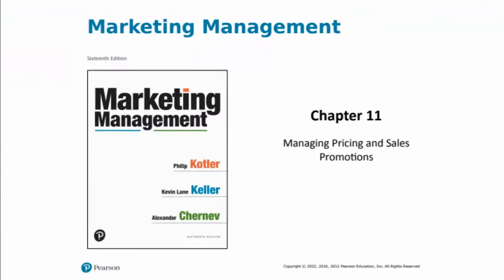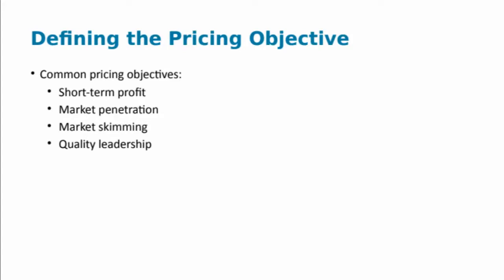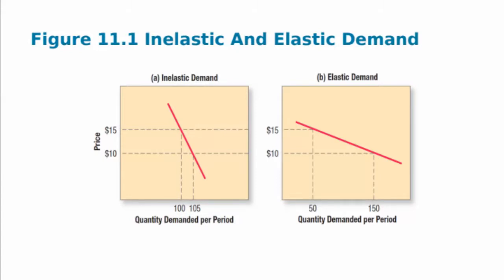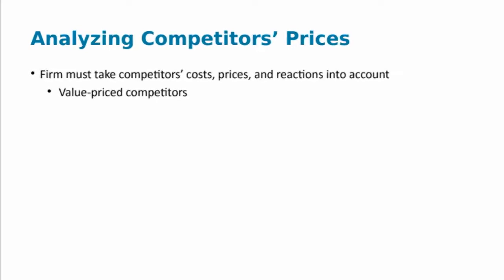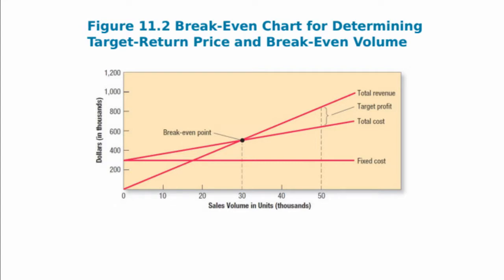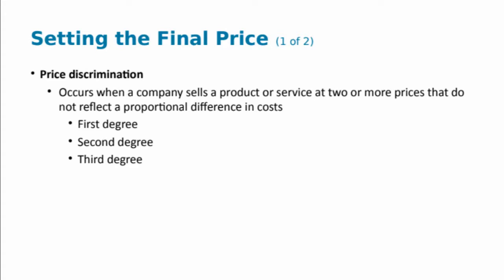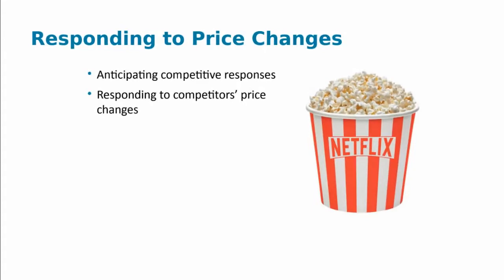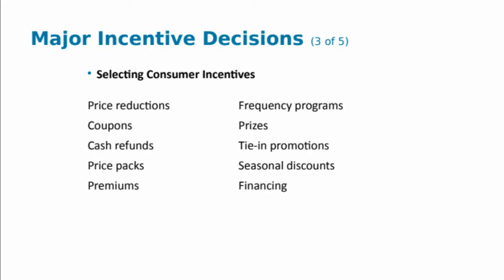MKT 5301 21 01 00 2B23 S1 2022 11 19 06 23 recording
Dr. Crispin introduces his MKT5301 Class to the Unit VIII Collaborate Session - discussing Pricing and the Unit VIII Assignment.